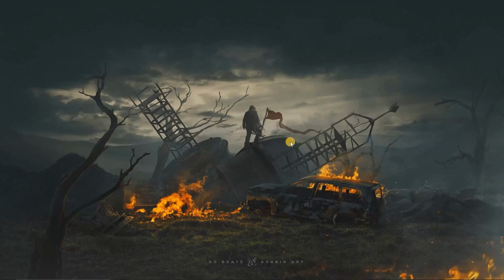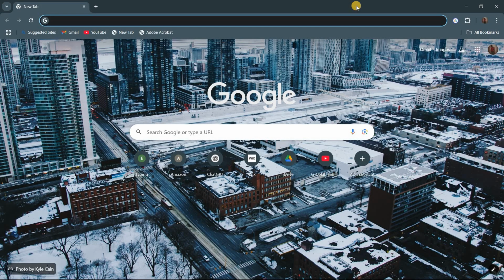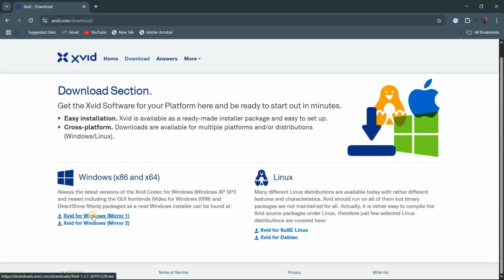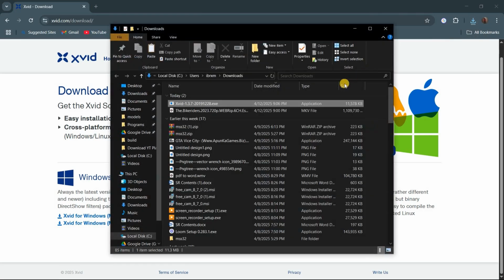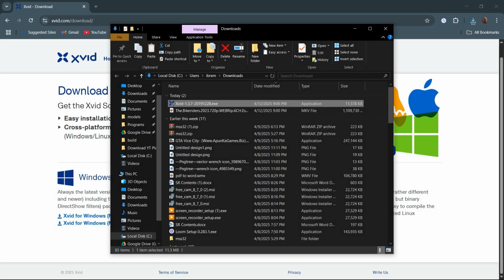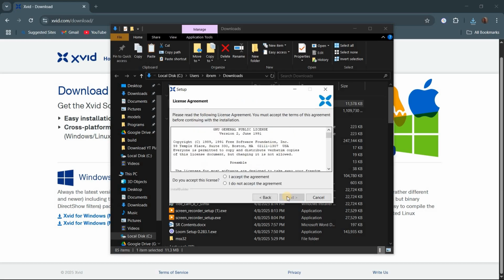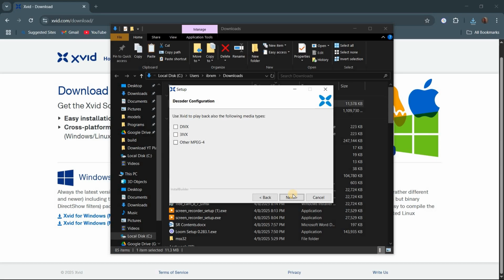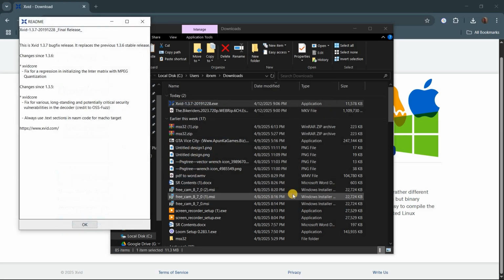How to download Xvid video codec on Windows 10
In this video, I’ll show you how to download and install the Xvid Video Codec on your Windows 10 computer, step by step.
Whether you’re trying to play Xvid-encoded videos or compress your own using VirtualDub or other tools, installing the codec is the first step — and it’s super easy!

What you’ll learn in this video:
 • Where to download the official Xvid codec
 • How to install it safely on Windows 10
 • Basic setup options during installation
 • How to locate the installed codec on your system